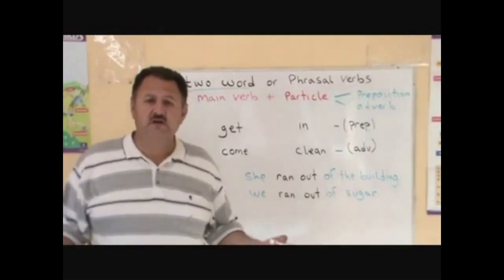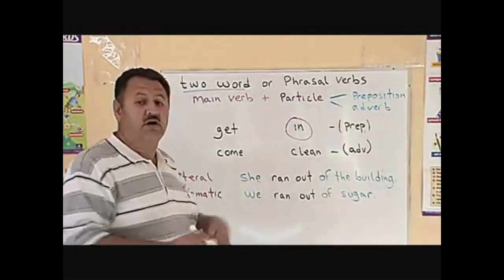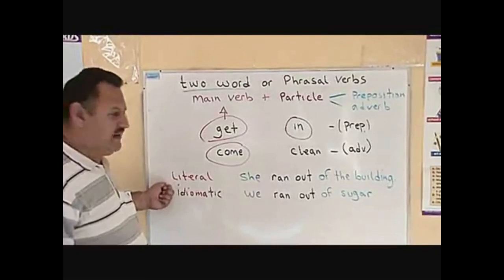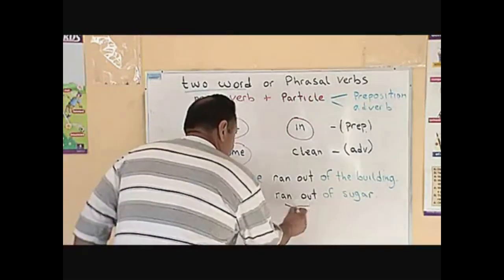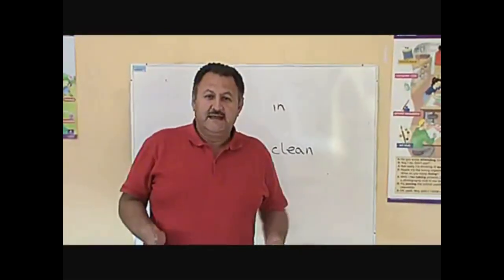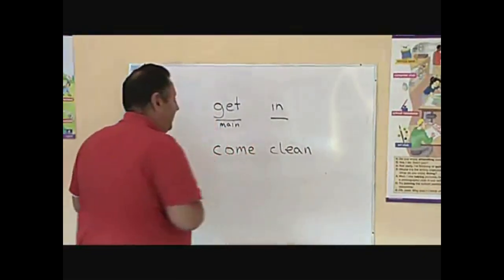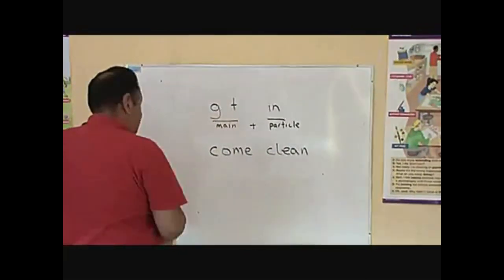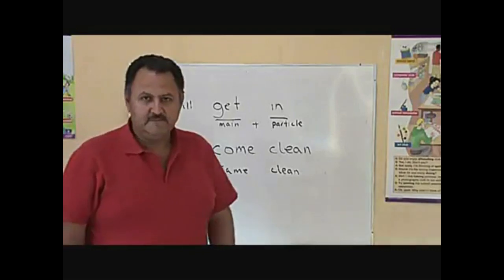Learn English - Phrasal Verbs - Explained Easy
In this English tutorial you will learn how to form two word phrasal verbs. By using a root word and a preposition or adverb you can form a phrasal verb.

English course free . In these english lessons we will do PRONUNCIATION PRACTICE, CONVERSATION PRACTICE and NEW VOCABULARY. In these lessons we do basic pronunciation and pronunciation exercises. Listen repeat and practice.
 En estas lecciones de ingles haremos PRACTICAS DE PRONUNCIACION, PRACTICAS DE CONVERSACION y VOCABULARIO NUEVO.
En estas lecciones practicamos conversacion y pronunciacion basica.  Escucha, repite y practica.

Bienvenidos a Isaacsenglish.  Este canal esta dedicado a todos los que deseen aprender Inglés. Pongo clases a disposicion de todos por medio de youtube y el blog de isaacsenglish.blogspot.com totalmente gratuito.

Lecciones de Inglés , Aprende facil y rapido. Escucha, repite y practica en voz alta.   En este canal hay videos por tema, por secuencia  de   Pronunciacion, gramatica, vocabulario, conversacion, entonacion.

 En este canal ofrecemos clases con explicaciones no ortodoxas. Algunas explicaciones estan en Inglés  y otras en Español.
En el canal de isaacsenglish encontraras  videos de pronunciacion, vocabulario, gramatica, curso de inglés en secuencia y practicas de conversacion.
Dejar tus comentarios es muy importante y te lo agradezco.
Espero disfrutes de las lecciones.
Inglés para niños, adolescentes y adultos.
esl-videos questions anglais inglese Englisch inglés
англи́йский inglês angielski engleză anglicky αγγλικά İngilizce إنجليزي Inggris
Angol
Aprende ingles gratis en la comunidad de isaacsenglish en
Escuela de ingles en Culiacan Sinaloa
Asians learn to speak english  aqnd spanish watching isaacsenglish videos.